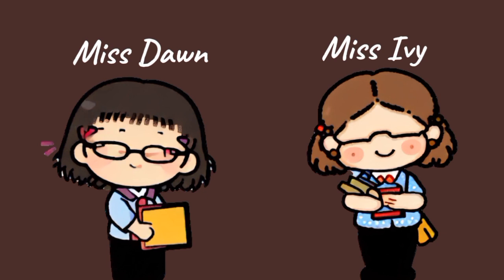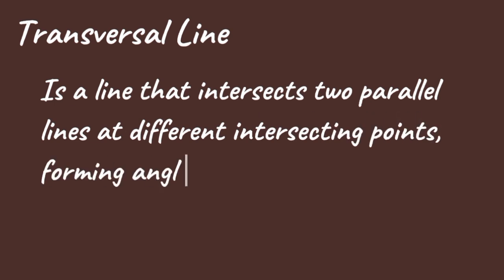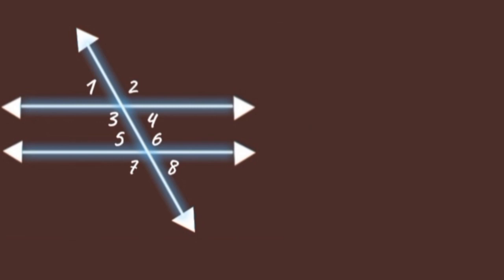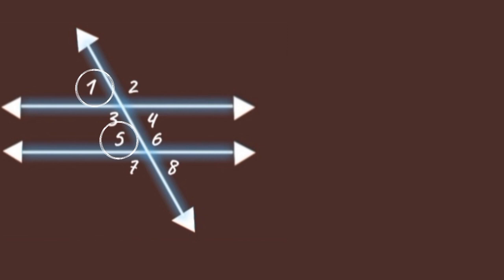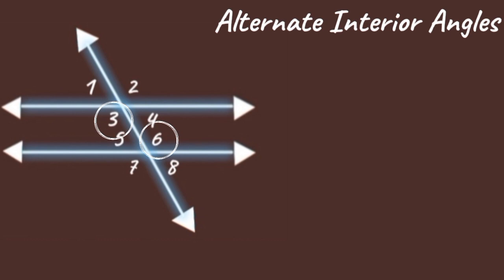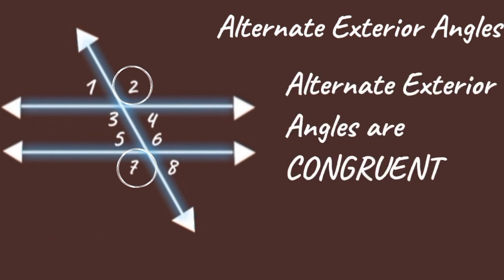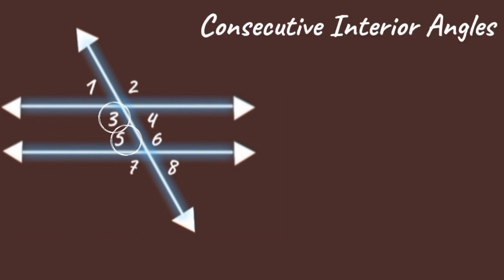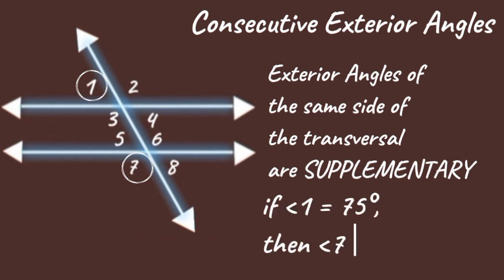Mathuto: A Parallel Lines Cut by a Transversal Line